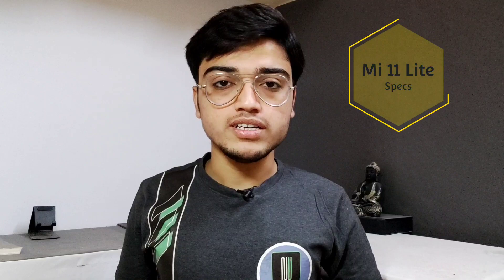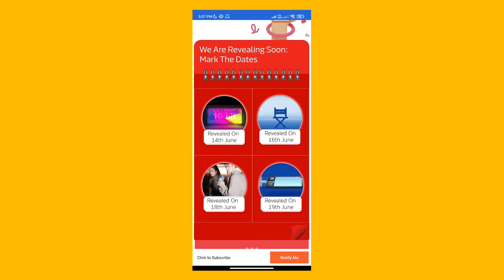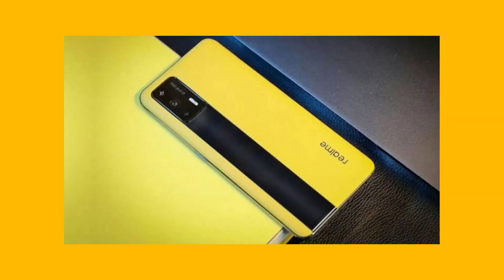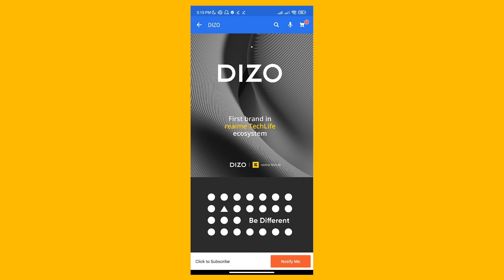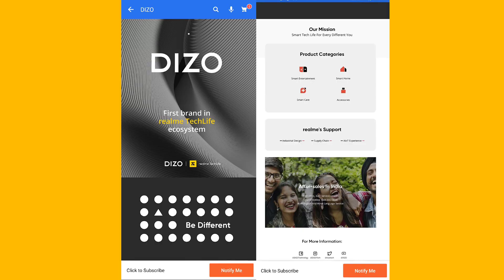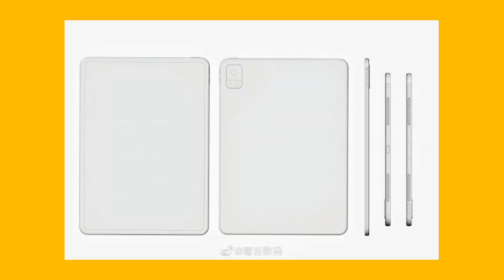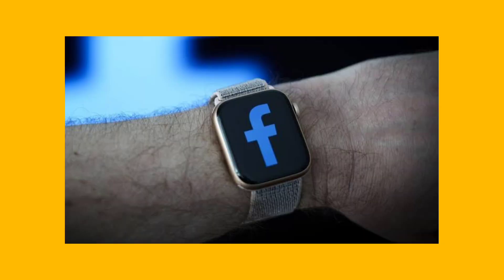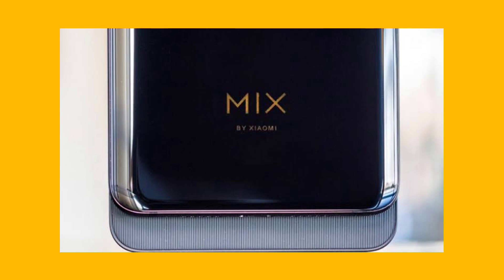Vivo Tablet,realme GT India,Mi Mix 4 Specs,Facebook Smartwatch,Instagram Reels,realme DIZO,New view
Hello and welcome to New View Channel!
Vivo Tablet, realme GT India, Mi Mix 4 Specs, Facebook Smartwatch, Instagram Reels, realme DIZO, New view, and More!

About Me -
Hi Guys! My name is Akash!

NOTE: All content used is copyright to NEW VIEW CHANNEL,